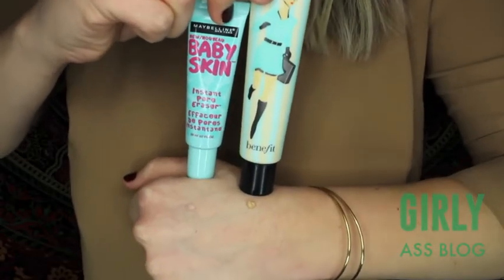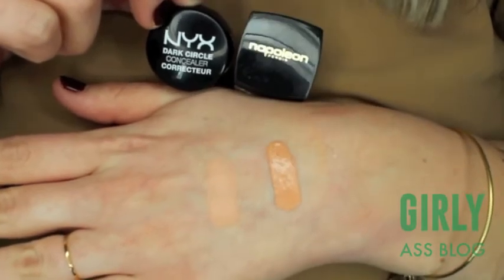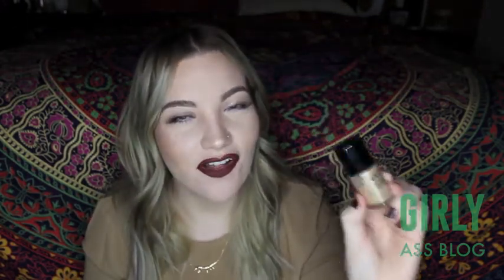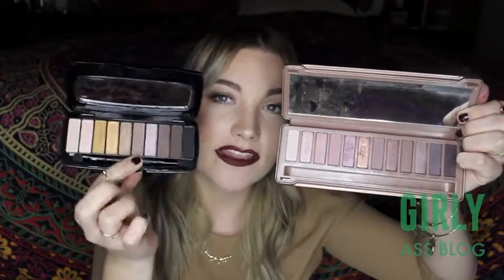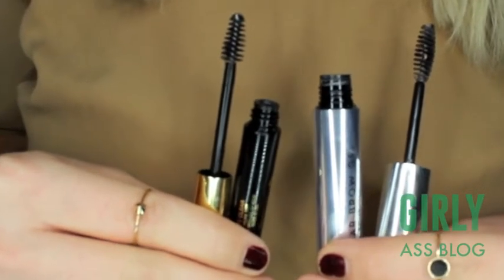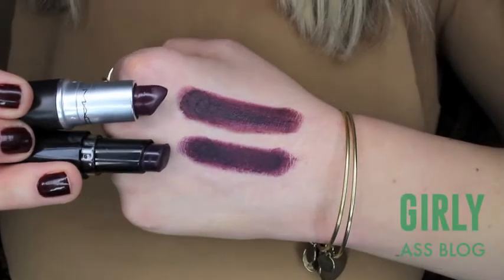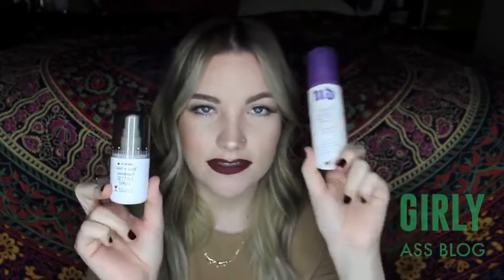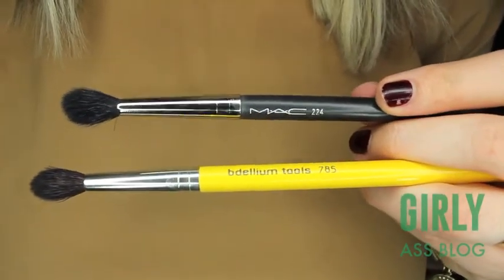Drugstore Dupes for High End Makeup | Girly Ass Blog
Hey guys! Wanted to share a ton of special dupes for all this high end makeup. Save yourself some $, girl!

Here's a list of all the product I mentioned.
Benefit Porefessional Primer $44   vs.   Maybelline Baby Skin $7
Smashbox Photo Finish Primer   vs.   LA Girl Pro Prep HD Smoothing Face Primer $6
Makeup Forever Ultra HD Foundation $43   vs.   Loreal True Match Foundation $10
MAC Studio Fix Fluid $27   vs.   Maybelline Fit Me Foundation $6ish
Makeup Forever Mat Velvet Foundation $39   vs.   Loreal Infallible Pro-Matte Foundation $11ish
Napoleon Perdis "The One Concealer $39   vs.   NYX Dark Circle Concealer "02 Light Pale" $6
Nars Radiant Creamy Concealer $29   vs.   Maybelline Fit Me Concealer $7
Laura Mercier Translucent Powder $27   vs.   Airspun Loose Face Powder $8
MAC Studio Fix Powder $27   vs.   BH Cosmetics Studio Pro Powder $5.50
MAC Blush "Margin" $22   vs.   Milani Baked Powder Blush "Rose D'Oro" $8.50
Stila All Over Shimmer "Kitten" $20   vs.   NYX Born to Glow Liquid Illuminator $7ish
MAC Paint Pot "Soft Ochre" $22   vs.   NYX Eyeshadow Base $6
MAC Loose Pigment "Vanilla" $22   vs.   Loreal Infallible Eyeshadow "Iced Latte" $8
Urban Decay Naked Pallete $54   vs.   Wet n' Wild Studio Eyeshadow Pallete "Comin in Latte" $6.99
MAC Fluidline "Blacktrack" $16.50   vs.   Loreal Infallible Liner "Blackest Black" $10
Anastasia Beverly Hills Brow Wiz $21   vs.   NYX Micro Brow Pencil $10
Anastasia Beverly Hills Clear Brow Gel $22   vs.   Milani Brow Shaping Gel in clear $5
Napoleon Perdis Lip Liner "Nude Awakening" $20   vs.   NYX Lipliner "Natural" $3ish
MAC Lipstick "Honey Love" $17   vs.   Milani Lipstick "Innoncence" $5
MAC Lipstick "Media" $17   vs.   Milani Lipstick "Black Cherry" $5
MAC Lipstick "Smoked Purple" $17   vs.   Wet n' Wild Megalast Lip Color "Vamp It Up" $2
MAC Lipstick  "Diva" $17   vs.   Wet n' Wild Megalast Lip Color "Cinnamon Spice" $2
MAC Liquid Lipstick "High Drama"   vs.   LA Girl Flat Finish Pigment Gloss "Backstage" $4
Stila Stay All Dat Liquid Lipstick "Ricco"   vs.   Milani Amore Matte Lip Creme "Crush" $8ish
Urban Decay Chill Makeup Setting Spray #30   vs.   Wet n' Wild Photo Focus Setting Spray $5
Beauty Blender Sponge $20   vs.   Real Techniques Complexion Sponge $5
MAC #217 Brush $25   vs.   Morphe M433 Brush $5.99
MAC #224 Brush $32   vs.   Bdellium Tools 785 $8.50
MAC #239 Brush $25   vs.   Bdellium Tools 773 $10